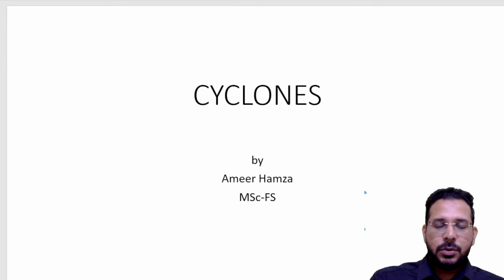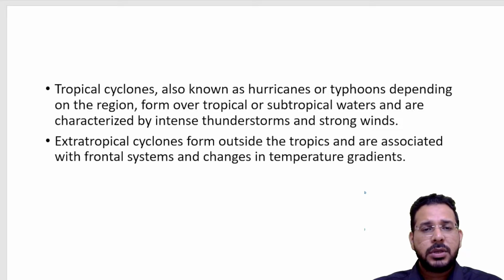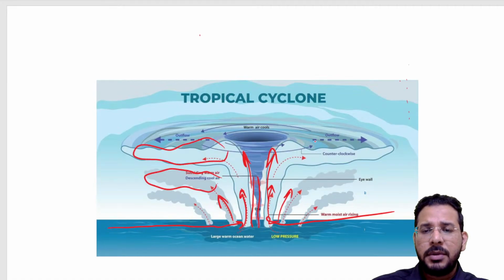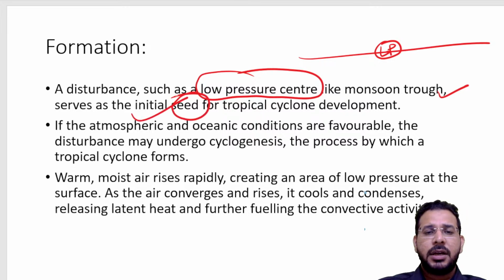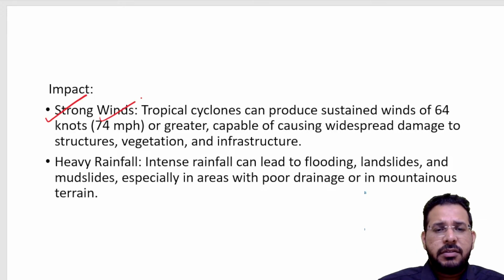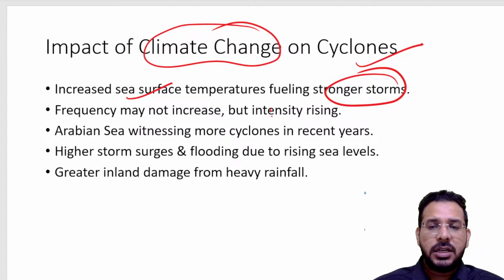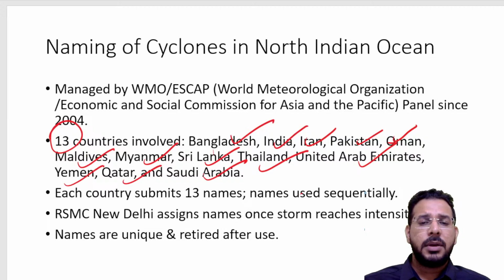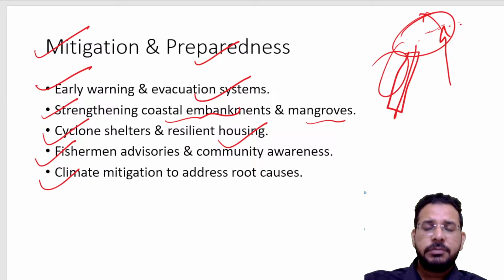Cyclones in India Explained | Indian Geography for UPSC/TSPSC/APPSC | Formation, Naming, Impacts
🌪️ Cyclones are becoming stronger and more frequent in India!
Join us LIVE as we decode everything about Cyclones in India — theory + current affairs + recent cyclones.

✅ What you will learn:

How cyclones form in the Indian Ocean 🌊

Bay of Bengal vs Arabian Sea — Why more cyclones in the east?

Naming system of cyclones

Major cyclones in India (Hudhud, Fani, Amphan, Biparjoy etc.)

Role of IMD & Disaster Management

Mains + Prelims PYQs discussion

Current Cyclone trends & climate change impact

🎯 Relevant for: UPSC CSE | TSPSC | APPSC | Group 1 & Group 2 | Geography & Disaster Management

Mrs. Deepika Reddy Madam, a respected educator and Telangana State Awardee for Empowerment of Rural Youth in Current Affairs, is known for her dynamic teaching and personalized mentorship in Indian Polity and UPSC preparation.

Cyclones in India UPSC, Indian Geography Cyclones, Cyclone Formation India, Bay of Bengal vs Arabian Sea Cyclones, Recent Cyclones in India 2025, Disaster Management UPSC, TSPSC Geography, APPSC Geography